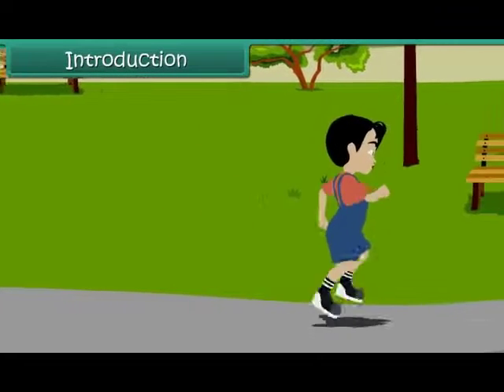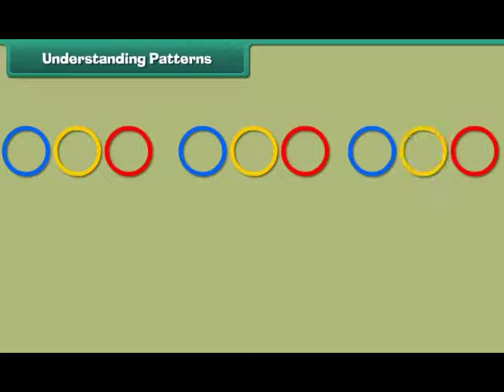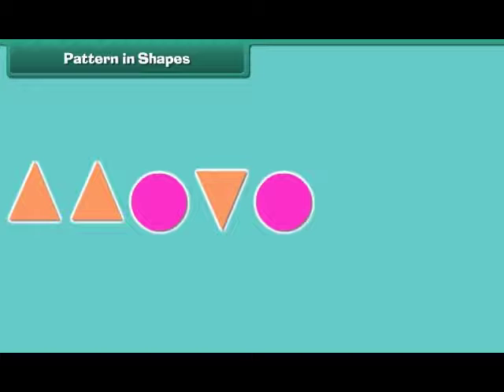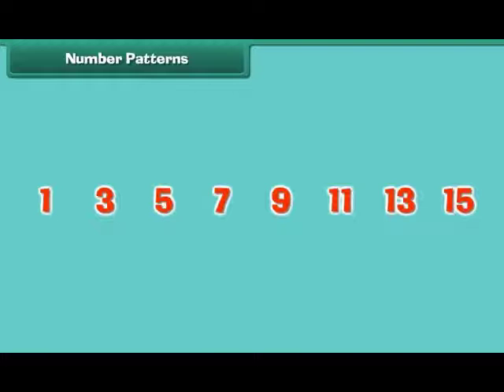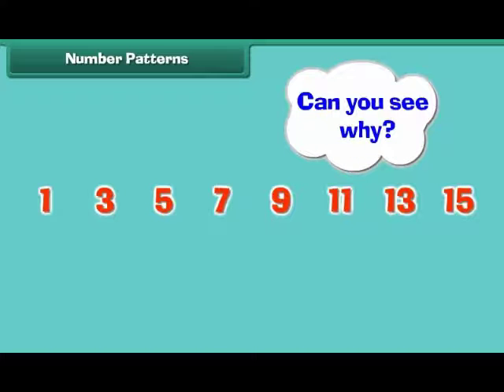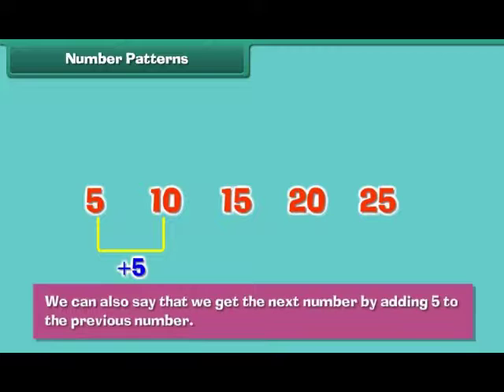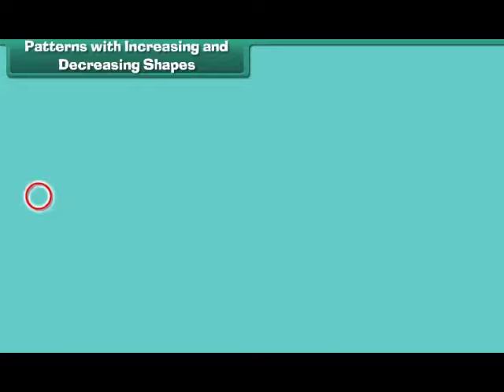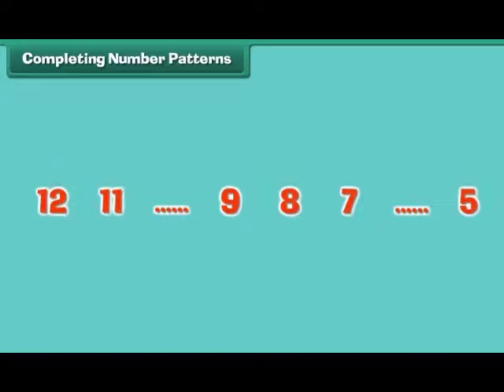Patterns for kids | Understanding Patterns for kids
Dear Viewers,

In this video you will come to know about the patterns, Its very important topic for our kids in order to identify patterns.

types of patterns,
Patterns for kids
patterns in nature